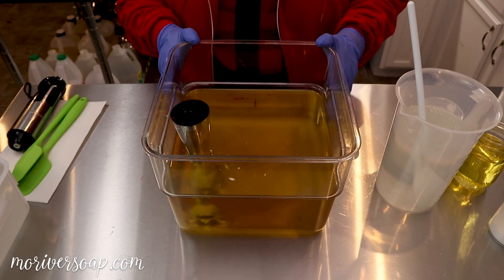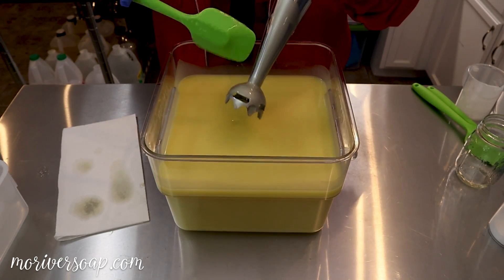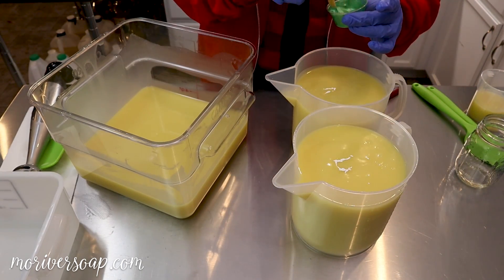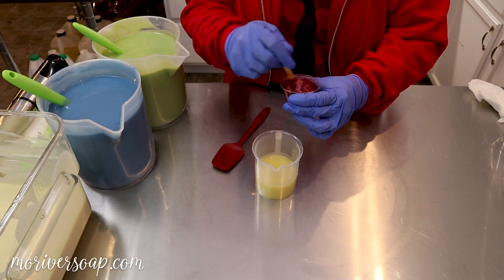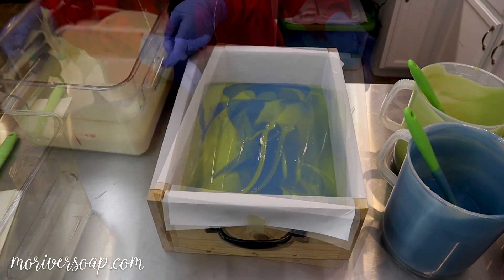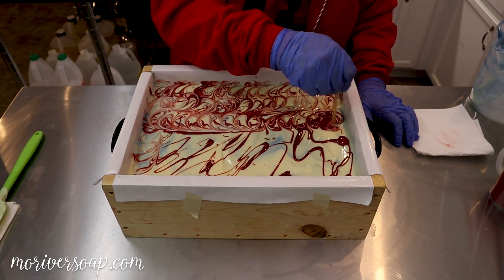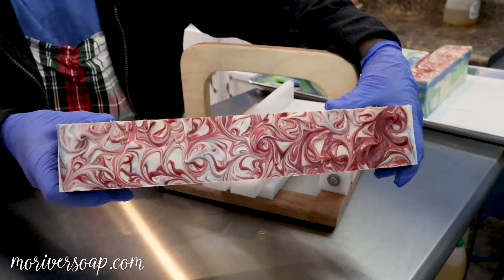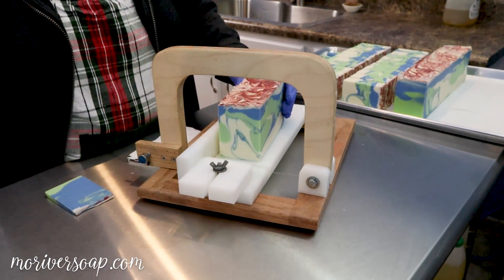Snow and Mistletoe Soap | MO River Soap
Hi everybody! In this video, I am making our Snow & Mistletoe Soap for the 2019 Holiday Season!  This video was filmed two and a half months ago. This soap has cured, sold, and shipped out! We do still have a few holiday products in the shop if you want to check them out!

Camera used to film: Canon M50
Camera used for images: Nikon D3200 with 50mm lens
Video Editing Software: Adobe Premiere Pro

L E A R N I N G  &  R E S O U R C E S

Why doesn’t your video have a recipe and supply list? This video is not a tutorial.

How do I get started in soapmaking?  Start off by researching. Educate and then experiment. Be sure to follow all proper safety precautions. A great starting place is the beginner cold process soapmaking series by SoapQueenTV here on YouTube. You can then purchase all the supplies you need at Bramble Berry. Lovin Soap Studio also has a beginner series on YouTube.

Why don't you share your cold process soap recipe?  Our recipe is proprietary. We are contractually obligated to keep our recipe a secret. I do occasionally share a test recipe. I highly recommend Bramble Berry, Lovin' Soap, and The Nerdy Farm Wife for free recipes. Those resources are a great starting point and then you can tweak your favorite recipe to make it your own.

Where do you buy your oils?   We purchase our oils in bulk at Soapers Choice, Wholesale Supplies Plus, and Sam's Club.

Where do you buy your colors?   We buy our colors at Bramble Berry, Nurture Soap, and now Mad Micas.

Where do you buy your soap boxes?  We usually buy our boxes from Wholesale Supplies Plus or Elements Bath and Body.

How do you design and print your labels?  I use Adobe Photoshop to design my labels. I use full sheet labels and print with our HP Office Jet Inkjet printer.

Where do you buy your packaging materials?   We buy our packaging materials at various suppliers including Paper Mart, ULine, Nashville Wraps, Eco Enclose, and Amazon.

Why are the comments disabled on your older videos? Unfortunately, good social media manners are becoming a thing of the past. Due to some very negative, hateful, and vile comments, I am no longer allowing commenting on older videos. The older videos seem to be the ones targeted. Newer videos may have approved comments for a time. I welcome decent, respectful comments.